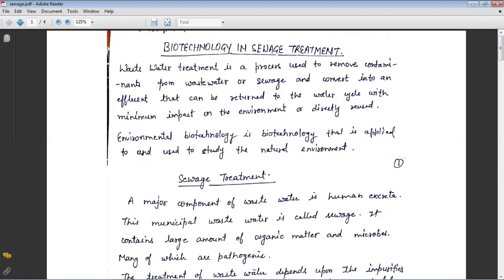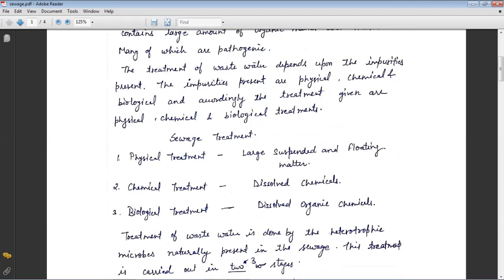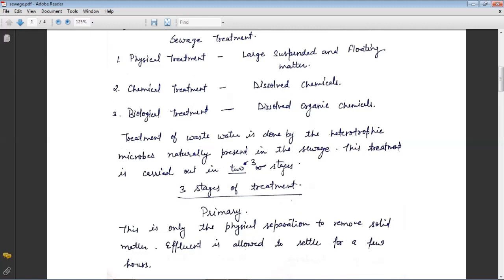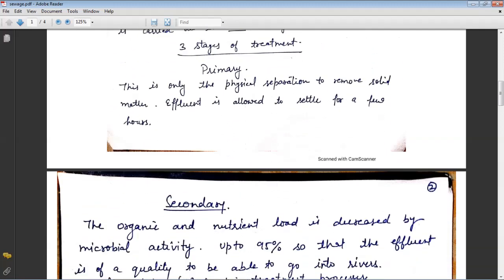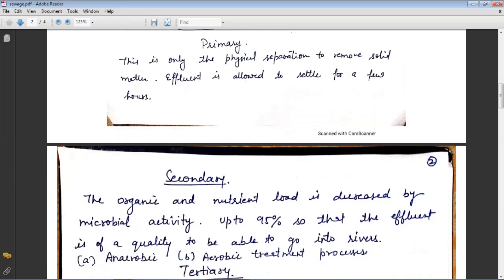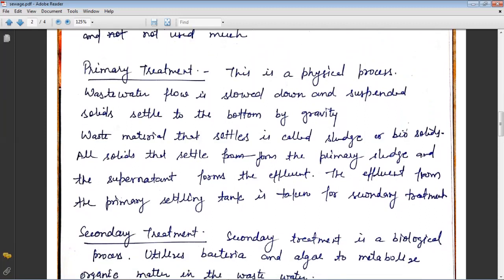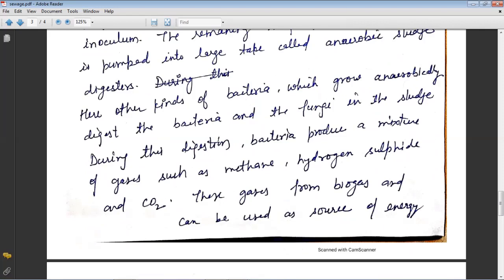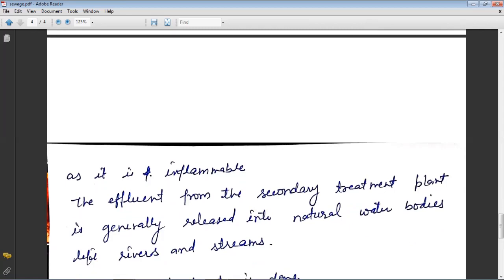SAITM B.Tech EE SEM 4 BIOLOGY - I UNIT 4 LECTURE 22